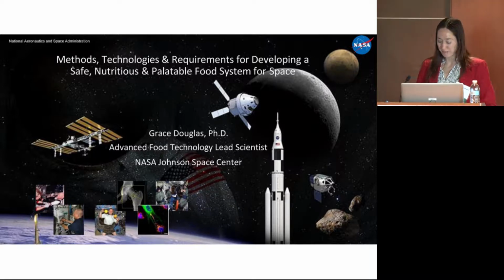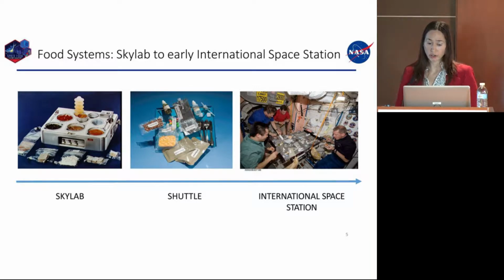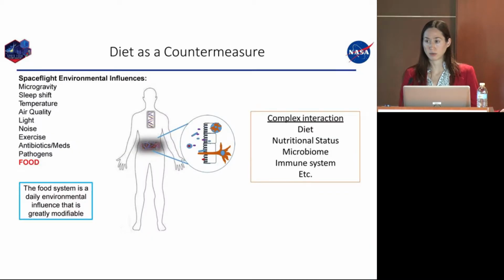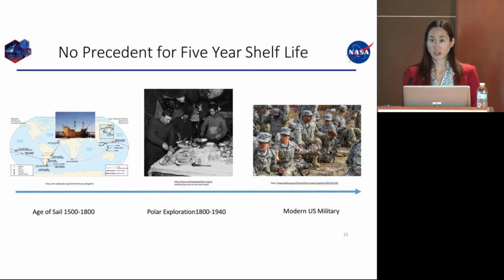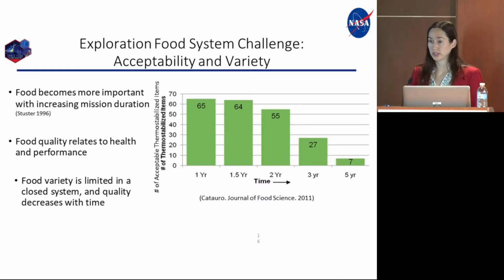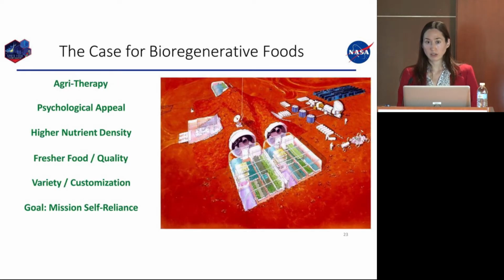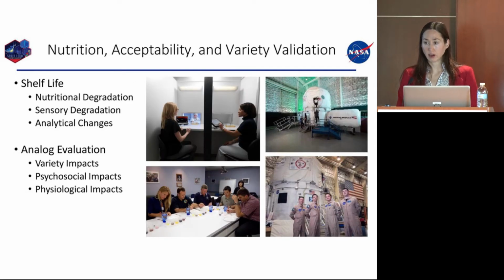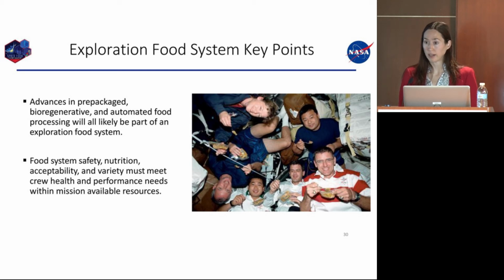ILSI NA: Developing a Safe, Nutritious & Palatable Food System in Space (Grace Douglas)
The ILSI North America Mid-Year Meeting combines presentations on topics of current interest with reports on progress within the organization’s new and ongoing programs. The 2019 Mid-Year Meeting will be held on Tuesday, 25 June 2019.

This year's program will address the impact of deep and prolonged space travel on human physiology and technologies for developing a safe and nutritious food supply in space. The program also features top speakers to discuss emerging science on food waste and environmental sustainability, risk assessment and bias reduction tools for scientific research.

Methods, Technologies & Requirements for Developing a Safe, Nutritious & Palatable Food System in Space
Grace Douglas, PhD, NASA